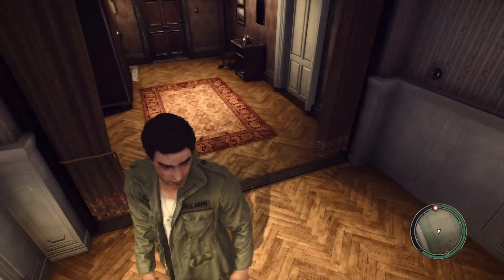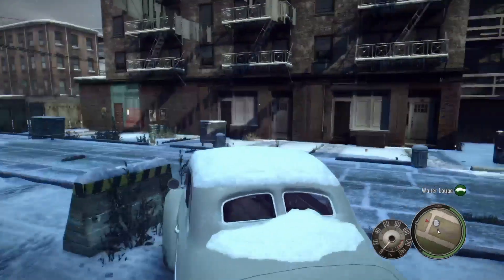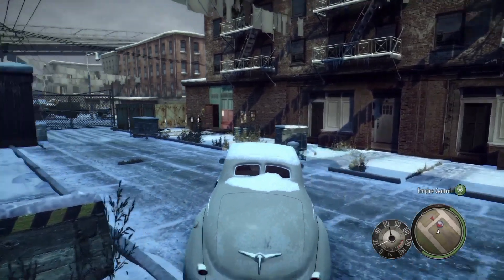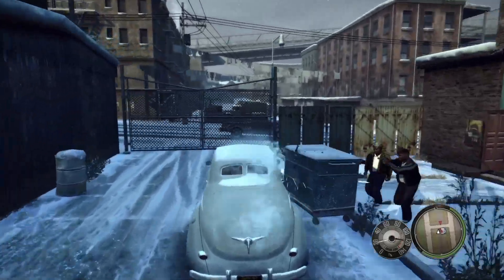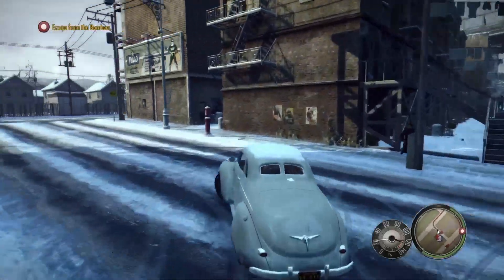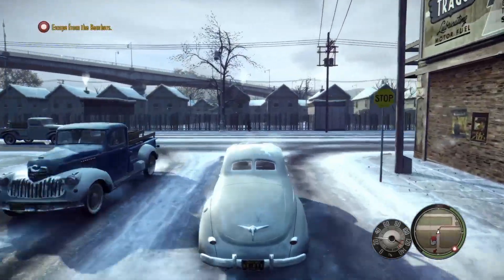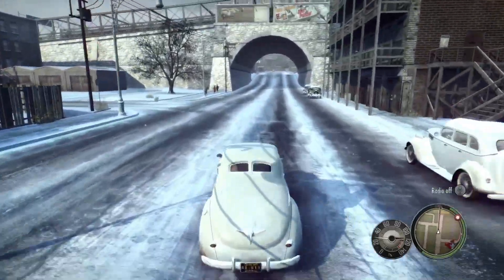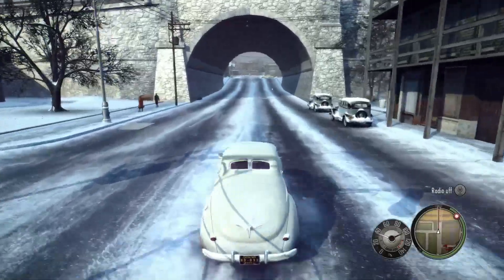Review of Mafia 2 Remastered Definitive Edition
Showcase gameplay Video about a review of the just released Mafia 2 Definitive Edition Remastered for PS4 Pro, Xbox 1 and PC. In this video I give a recap on whats new in Mafia II Definitive Edition including special items as Lincoln Clay's Samson Drifter car and outfit. And I compare the graphics and game engine to the older one.

Please keep up for my next videos from Mafia Trilogy about: Vito Scaletta, Joe Barbaro, Lincoln Clay, Mission’s Gameplay Walkthroughs Tutorials DLC Showcases Previews Reviews New Vehicles Gangs Fights Weapons Guns Mods Gangs Livestreams Cheats Trailers Easter Eggs Cutscenes Intros Bosses Underbosses

Furthermore keep up for future updates off: GTA Series, RDR Series and more